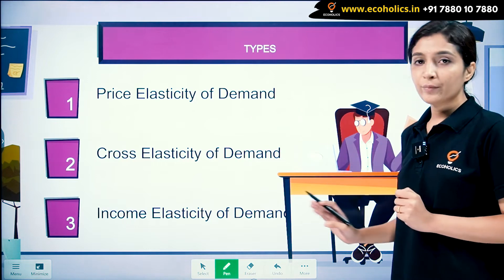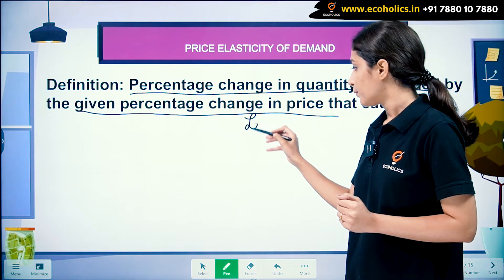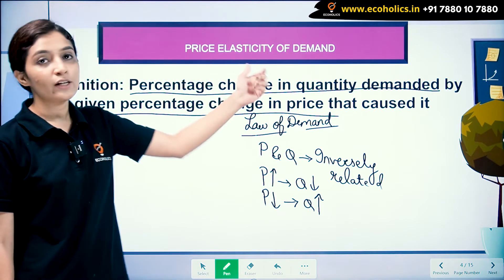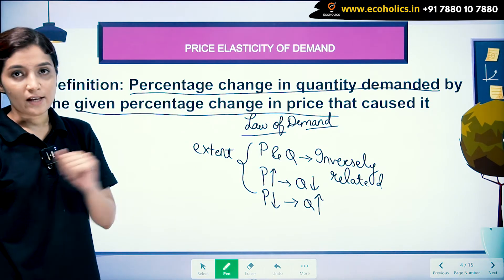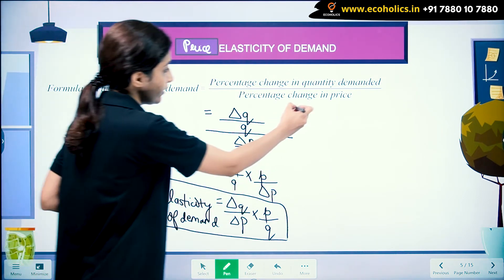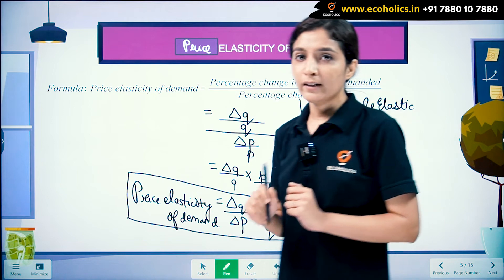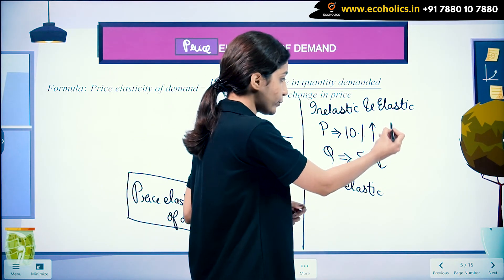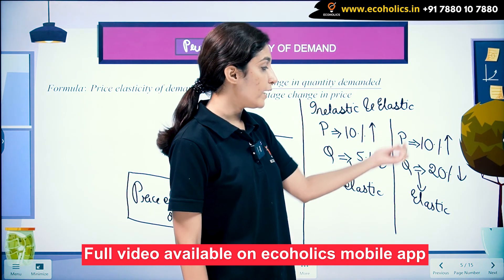Theory of Elasticity | Price Elasticity of demand | Class 11 Economics | Ecoholics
The price elasticity of demand is the percentage change in the quantity demanded of a good or service divided by the percentage change in the price. The price elasticity of supply is the percentage change in quantity supplied divided by the percentage change in price.